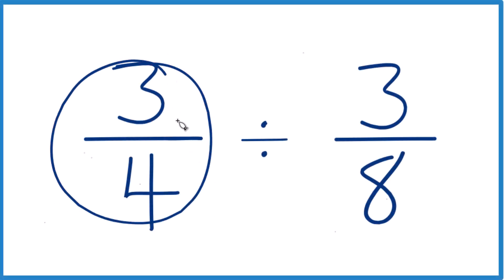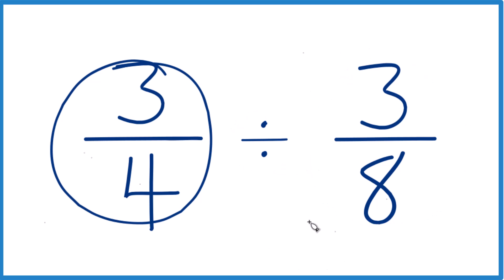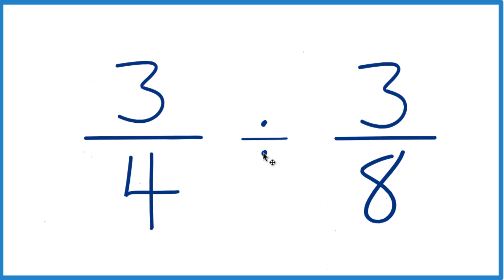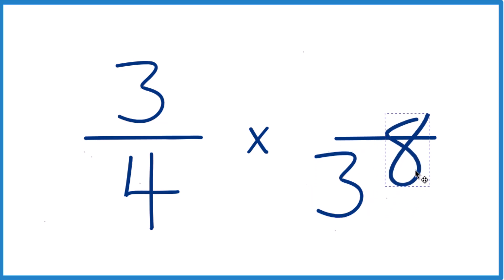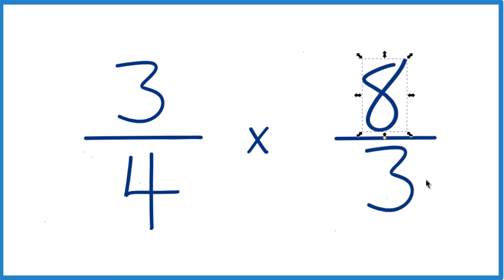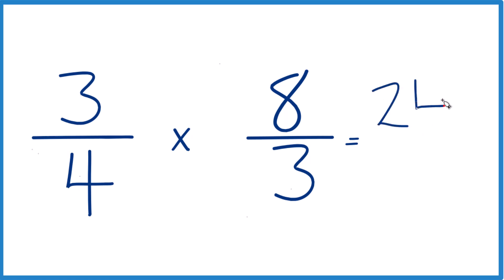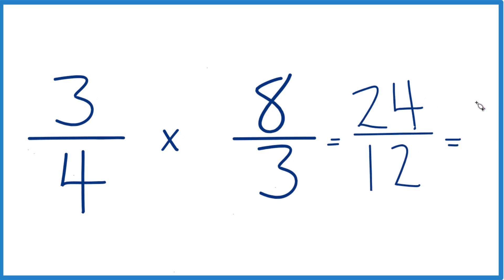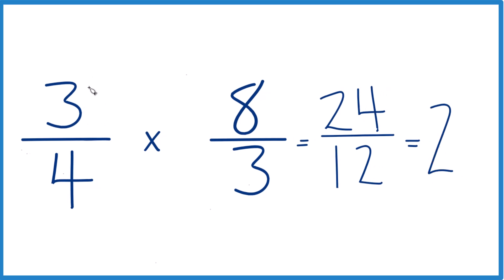3/4 Divided by 3/8 (Three-Fourths Divided by Three-Eighths)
to

3/4 times 8/3 (3/4 x 8/3)

Note that if you multiplied 2 times 3/8 you would end with 3/4.